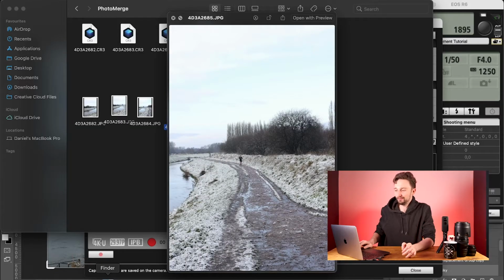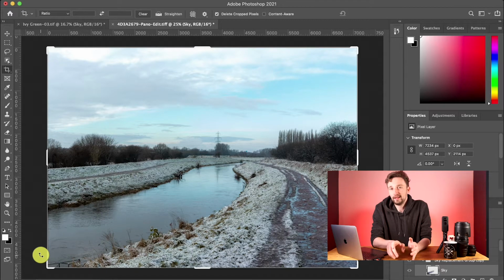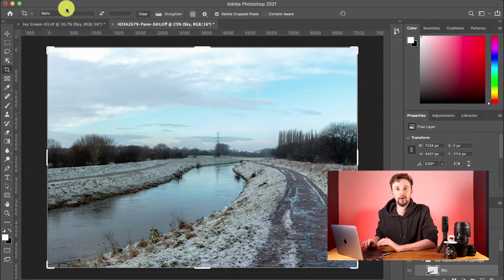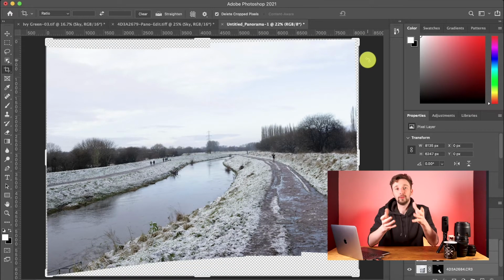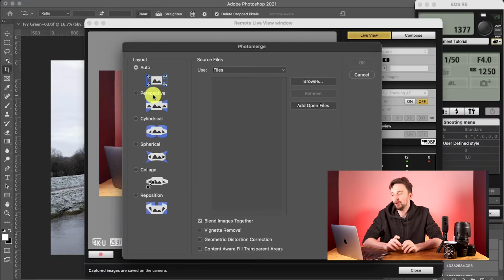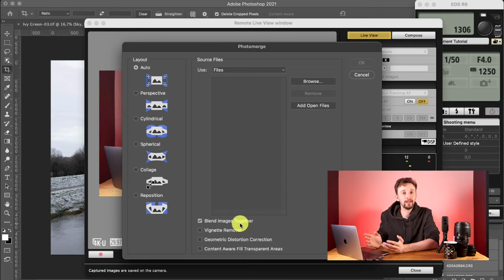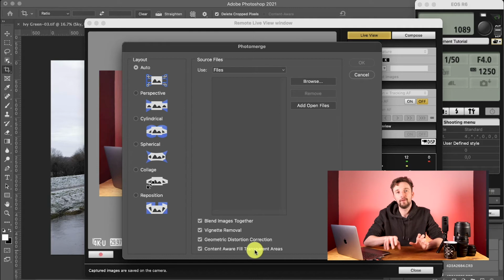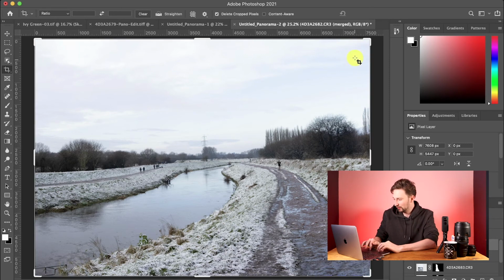How to perform an automatic Photomerge in Adobe Photoshop CC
Learn how to quickly perform a photomerge in Adobe Photoshop to stitch numerous images together. This allows you to take wider images with a tighter focal length and increase the mega pixels of your images.